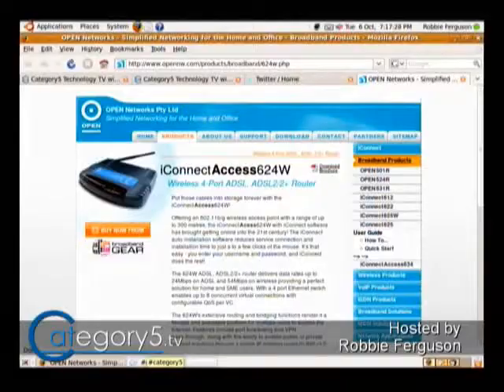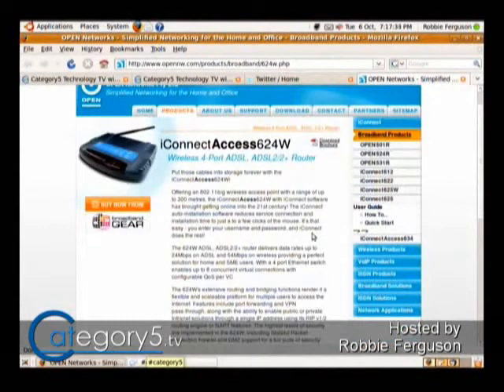107.17 - Viewer Question - Restoring firmware on a router